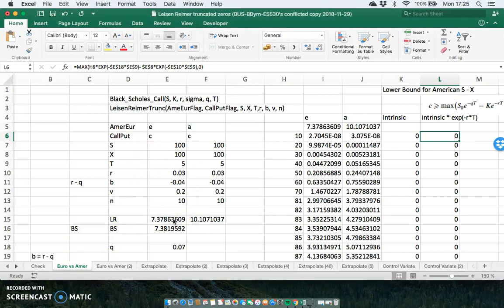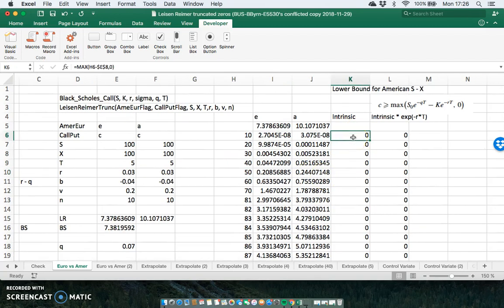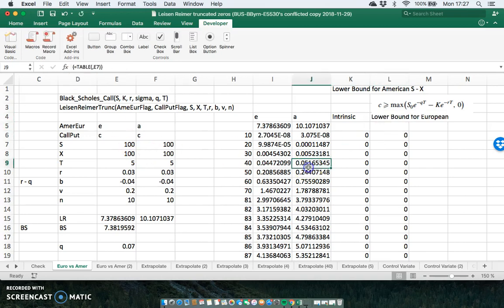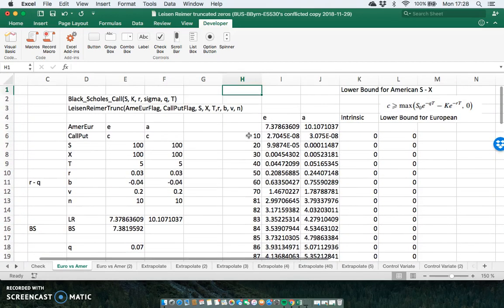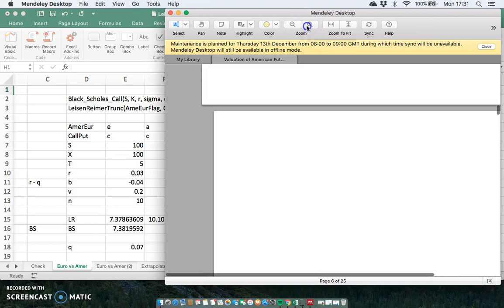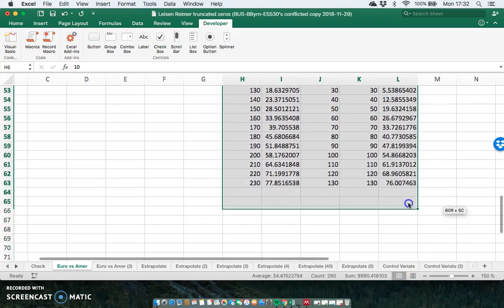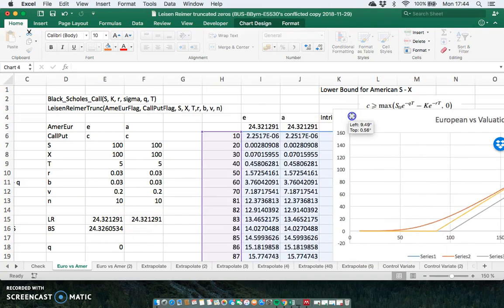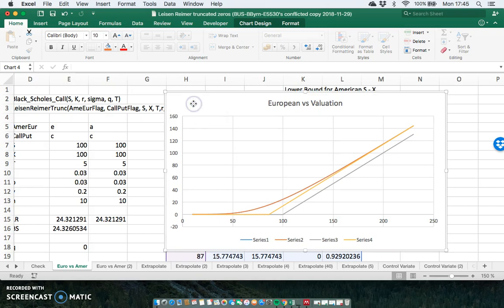American vs European Option Valuation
Using Leisen Reimer (1996) Binomial Tree I estimate both American and European options with varying stock prices. The lower bounds for both European and American options are included and dividends and interest rates are dynamically adjusted.